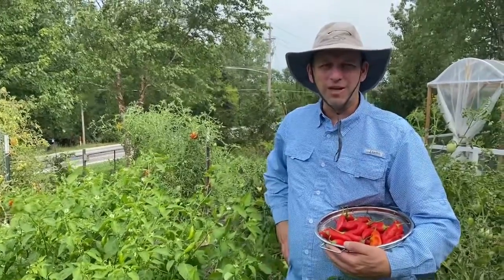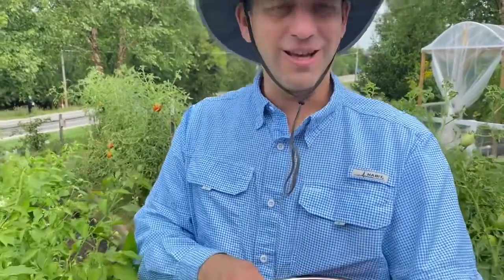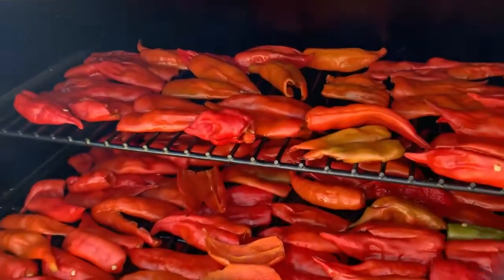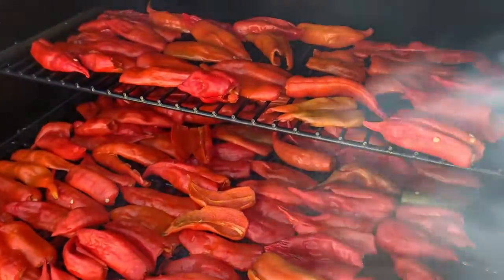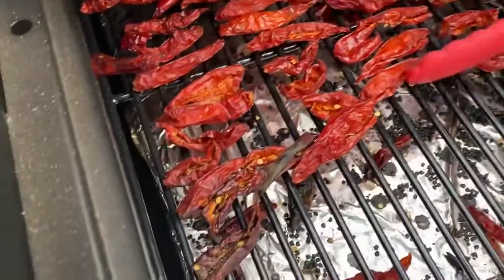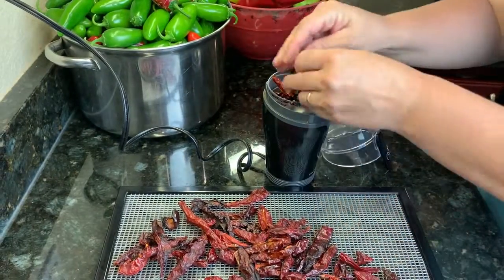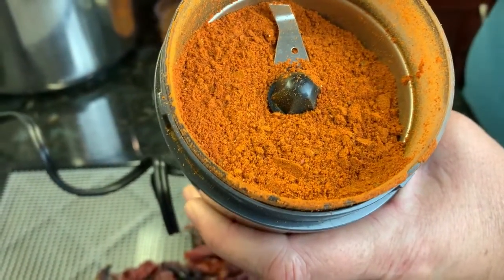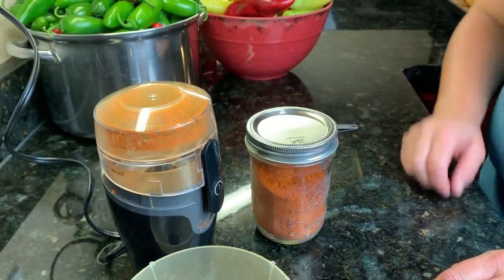Making Smoked Paprika Powder